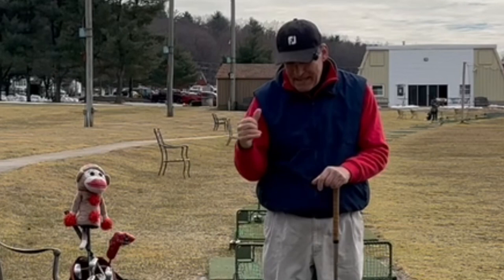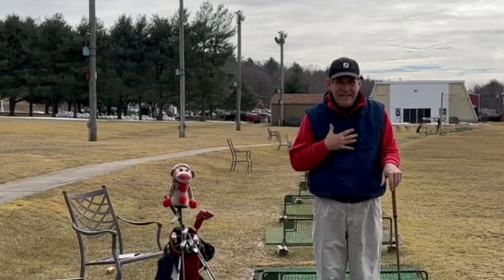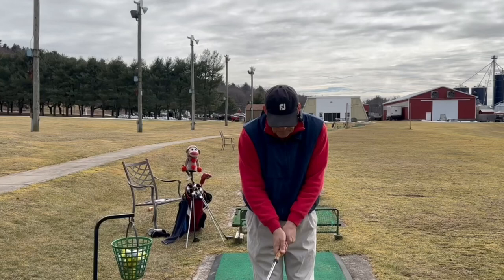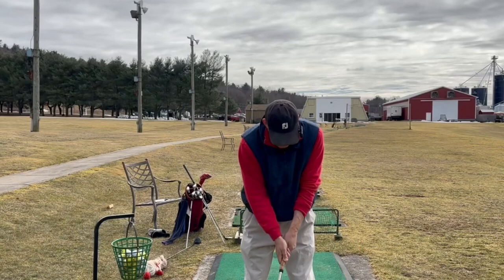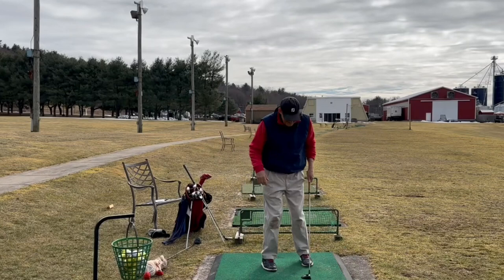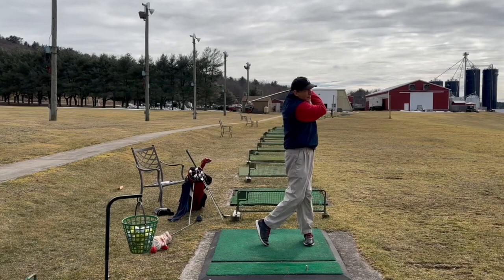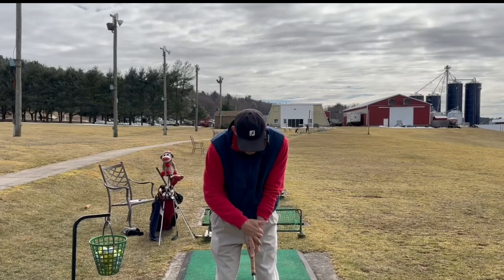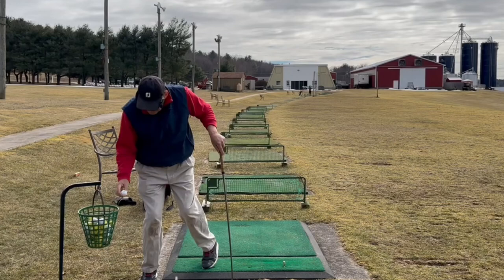Fade or draw the ball in an instant with these two easy moves.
The simplest way to hit a fade or a draw at your desire. With a minimal change of only your take away, the golfer at any level of experience can work the ball from left to right or right to left with a good practice session. There’s nothing complicated about the technique, but it will require some work to get comfortable with the process. Score lower with more accurate drives. Keep the ball in play for all 18 holes. The Forgotten Golfer shows you how to easily do this. Seniors, ladies, young golfers all should be able to accomplish this if you have a solid grip.